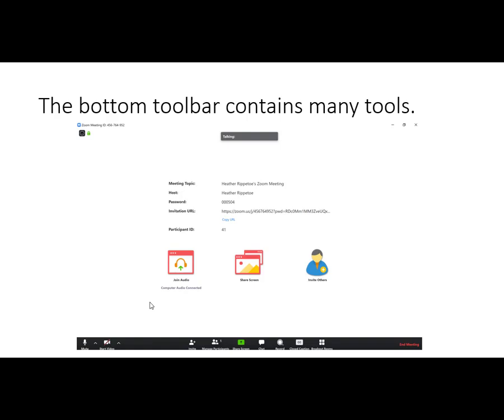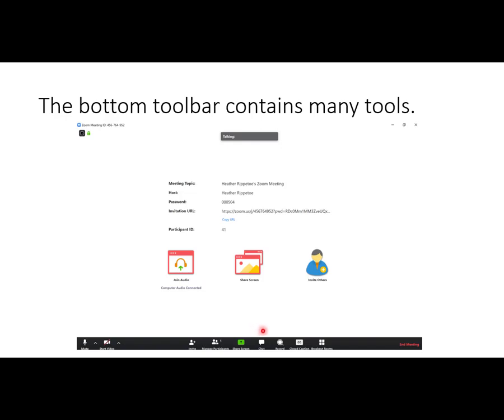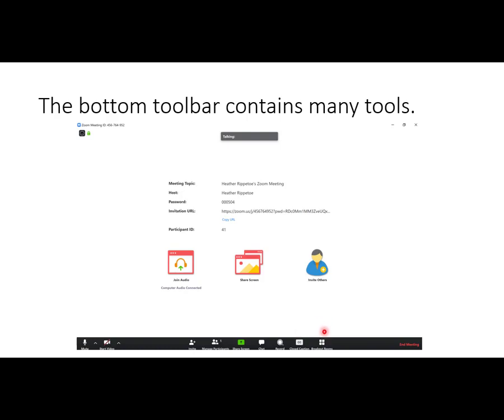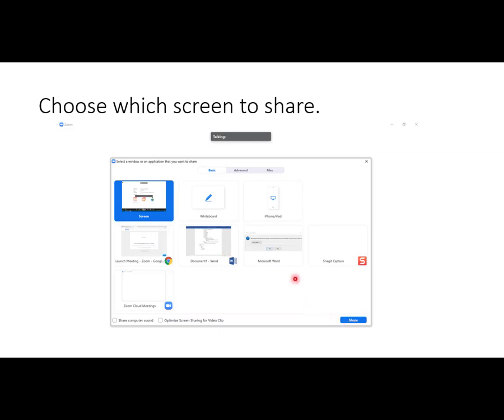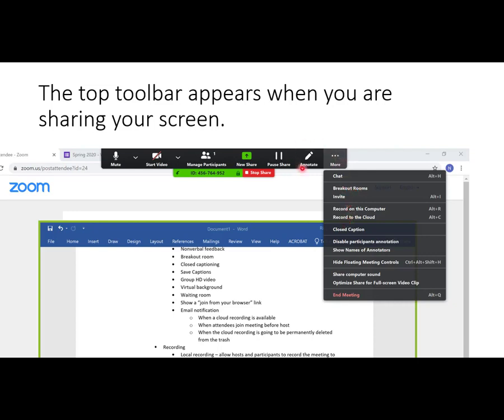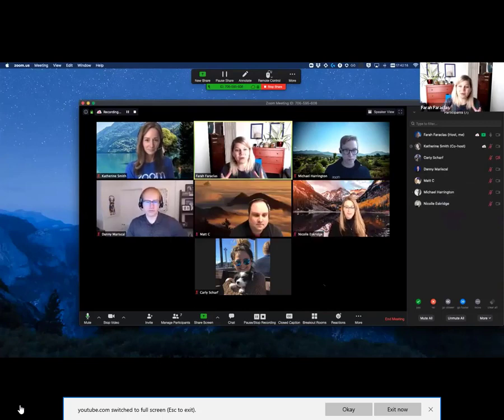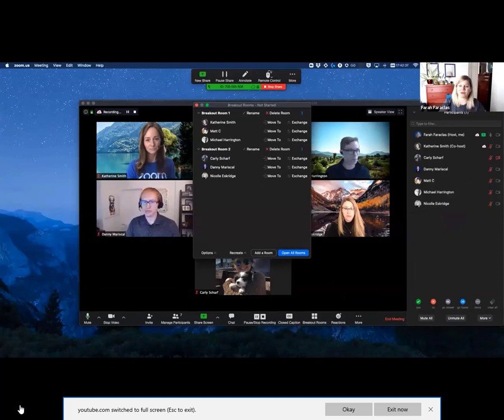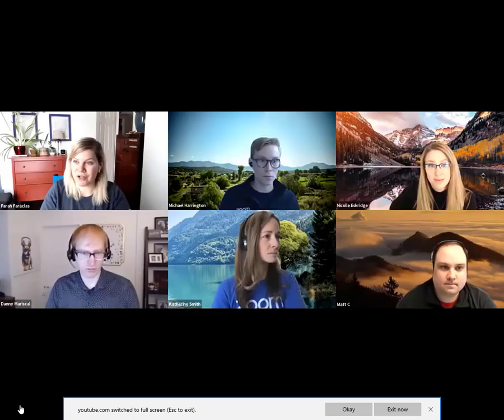Zoom Tools to Use with Students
This video is for NSCC faculty using Zoom with students.